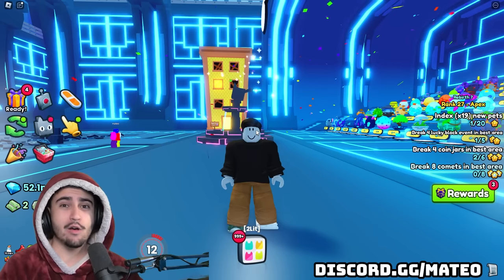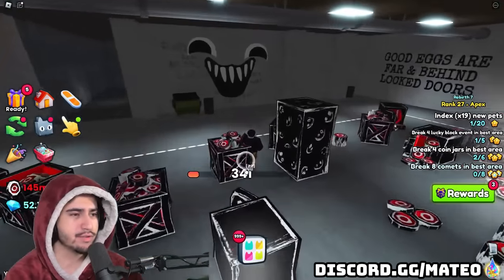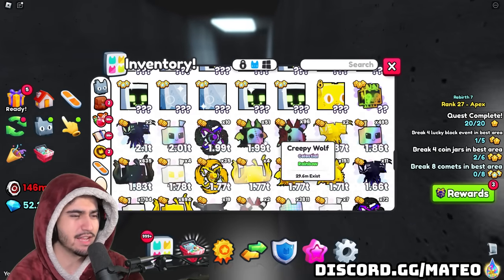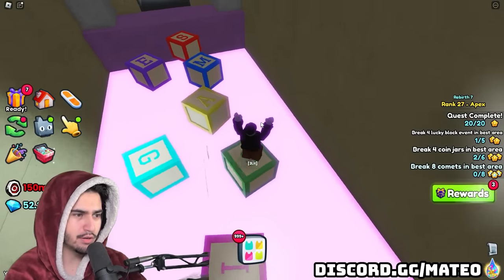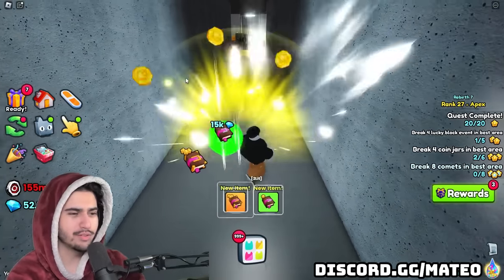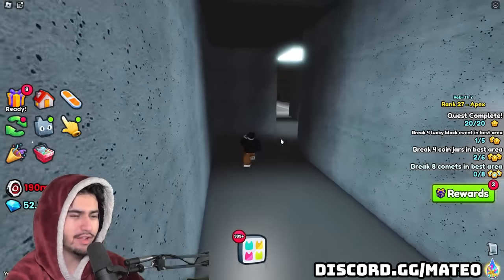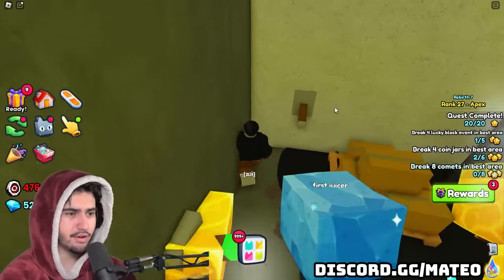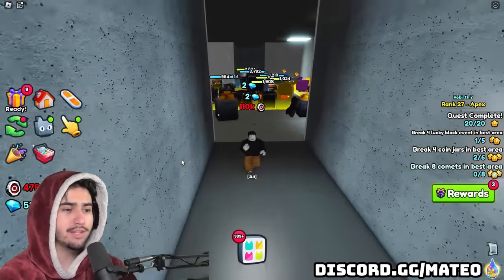I FOUND & DESTROYED THE BOSS! Tips For Conquering Update 11 Pet Simulator 99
I cover the new boss fight in update 11 as well as go over the changes we got in this update!